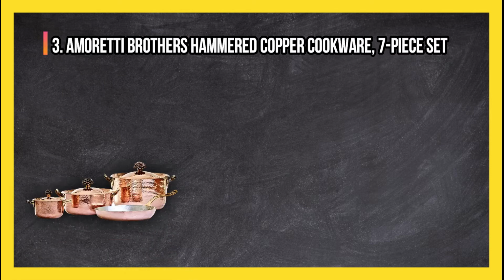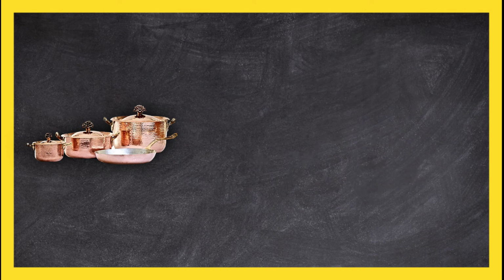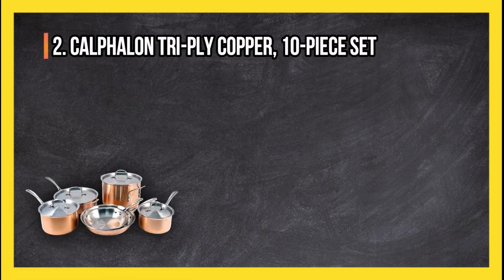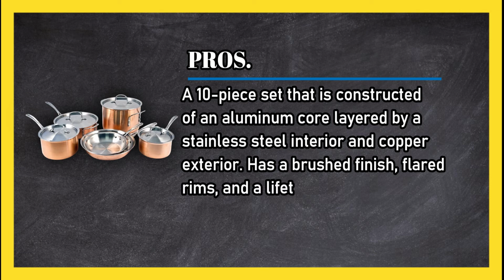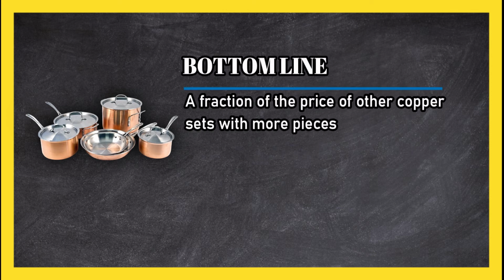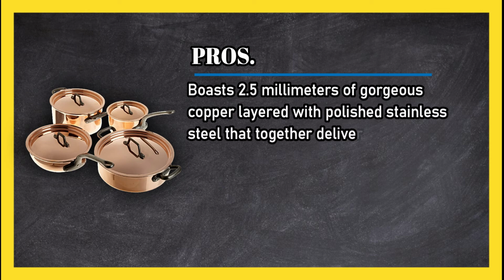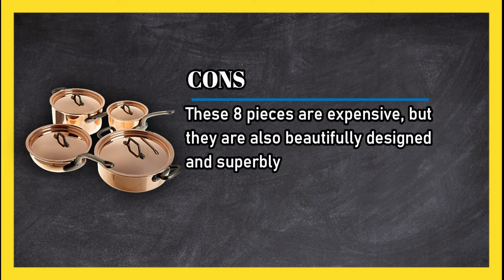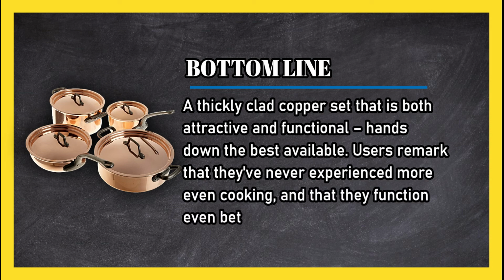3 Best Copper Cookware Sets, According To Kitchen Experts in 2023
🌐 ➡️ Links to the Best Copper Cookware Sets:

1. Matfer Bourgeat Copper Cookware, 8-Piece Set

2. Calphalon Tri-Ply Copper, 10-Piece Set

3. Amoretti Brothers Hammered Copper Cookware, 7-Piece Set
Cooking enthusiasts know that investing in high-quality cookware is essential for creating delicious meals with precision and finesse. Among the many options available, copper cookware sets stand out for their exceptional heat conductivity, durability, and aesthetic appeal. In this Video, we will dive into the world of copper cookware and explore the best sets on the market. From the impressive craftsmanship to the stunning designs, these cookware sets offer both functionality and elegance. Whether you're a professional chef or a home cook, finding the perfect copper cookware set can elevate your culinary experiences to new heights. Join us as we uncover the top choices and guide you towards the best copper cookware set for your kitchen needs.

0:00 Top 3 Amoretti Brothers Hammered Copper Cookware, 7-Piece Set
0:26 Calphalon Tri-Ply Copper, 10-Piece Set
1:04 Calphalon Tri-Ply Copper, 10-Piece Set
1:42 Matfer Bourgeat Copper Cookware, 8-Piece Set